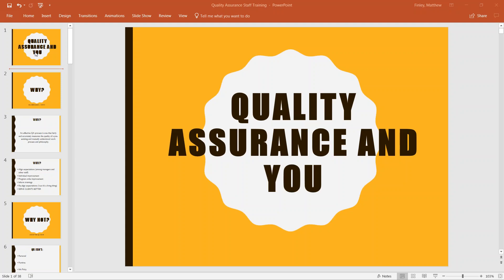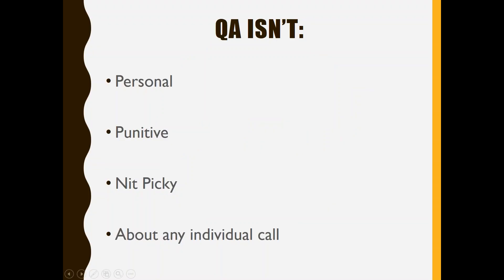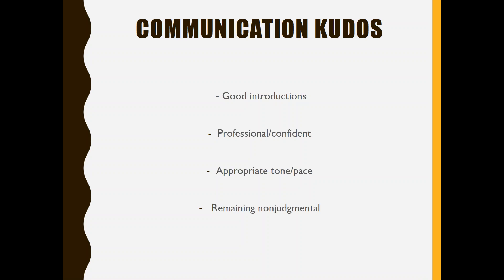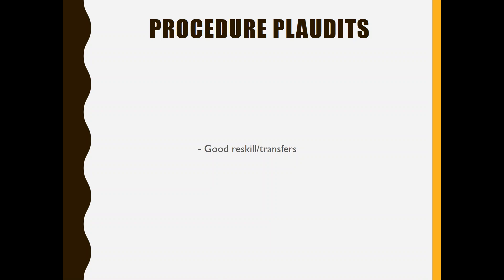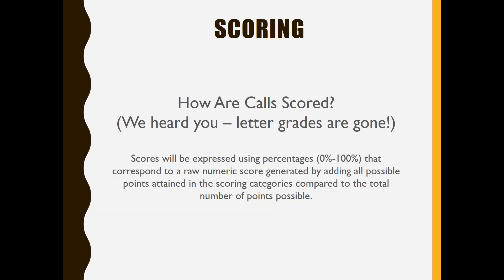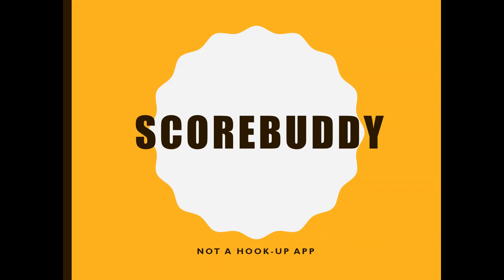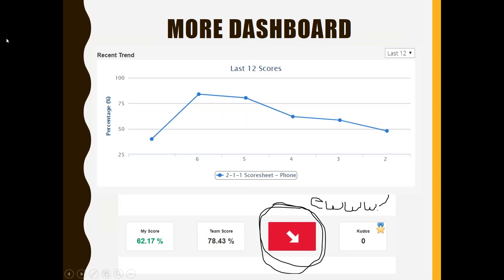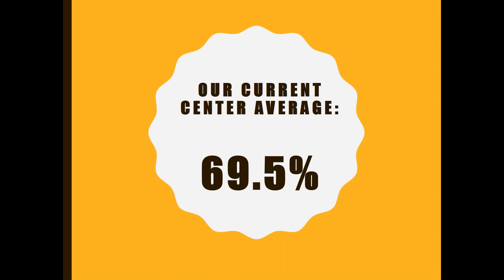2018 09 14 12 10 QA Score Buddy Friday Afternoon Lucas County Session